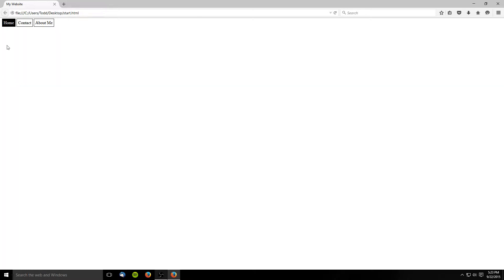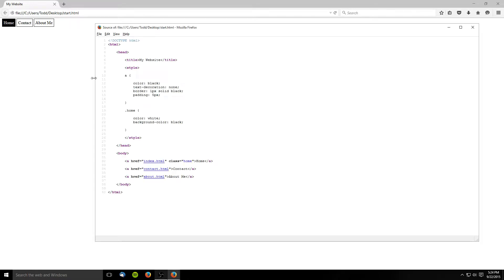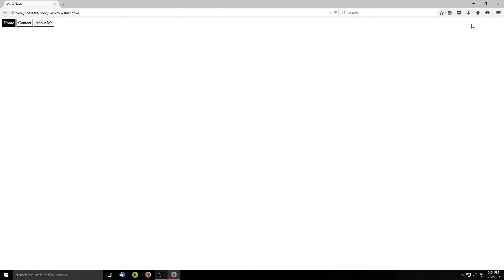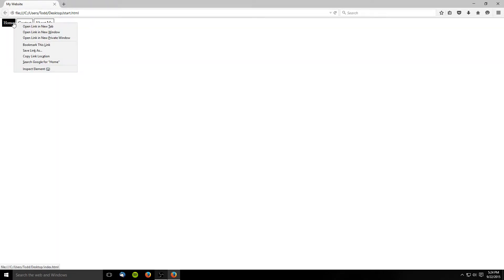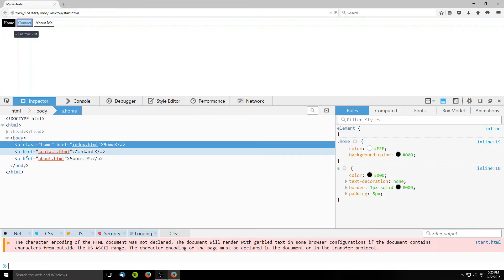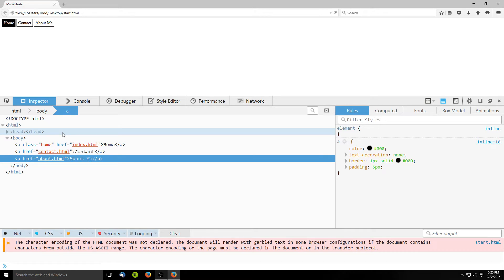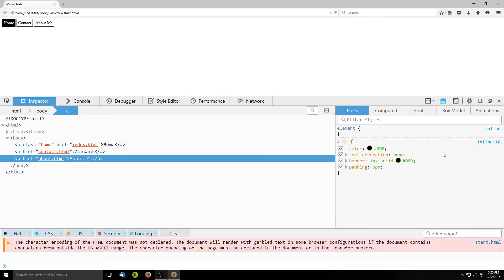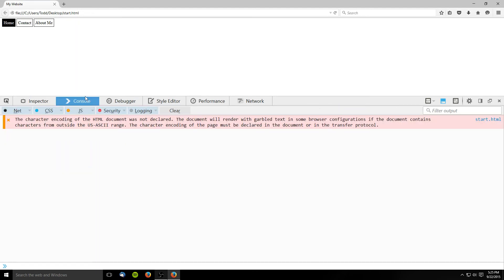View Source and Inspect Element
Learn how to troubleshoot HTML and CSS code with View Source and the Element Inspector!